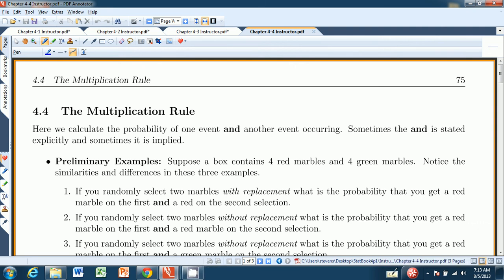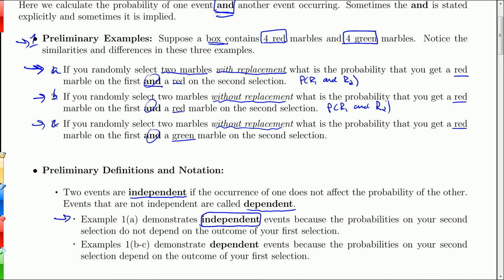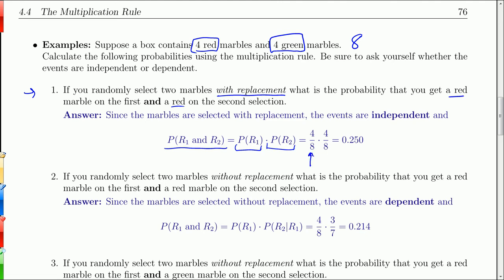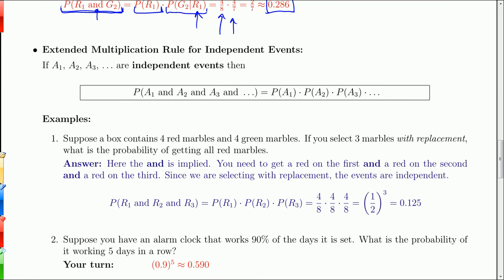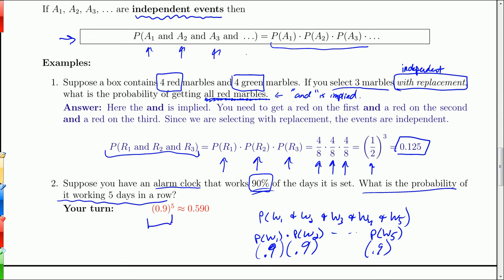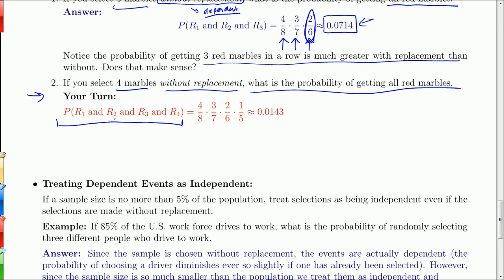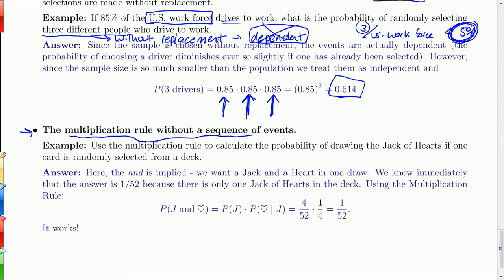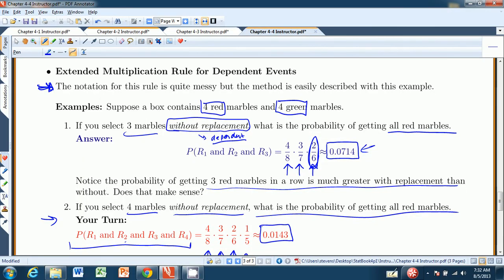Chapter 4.4: The Multiplication Rule